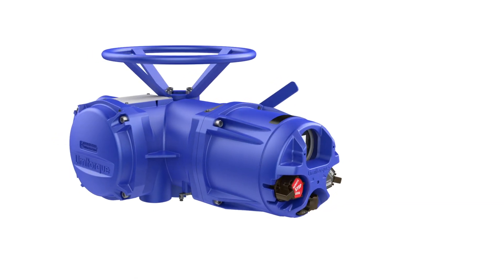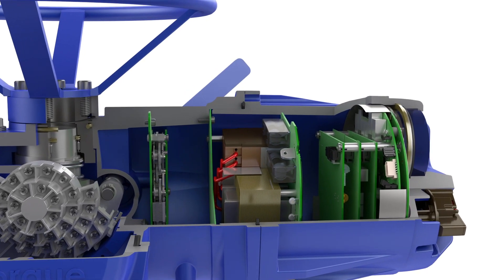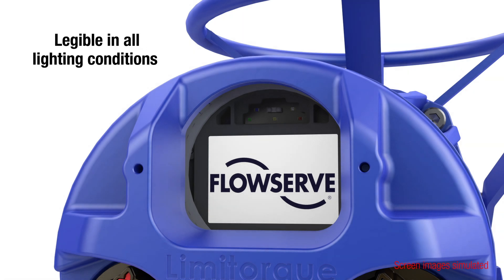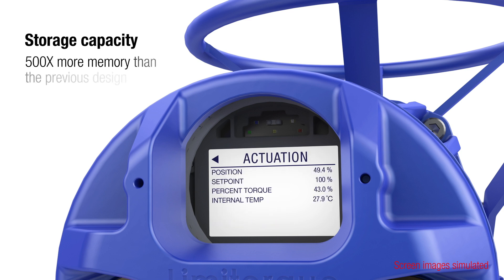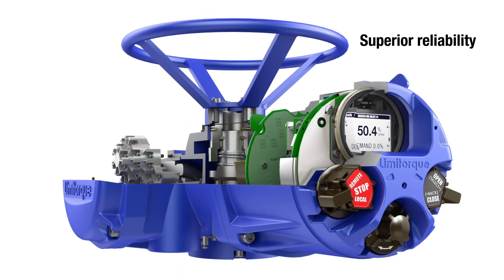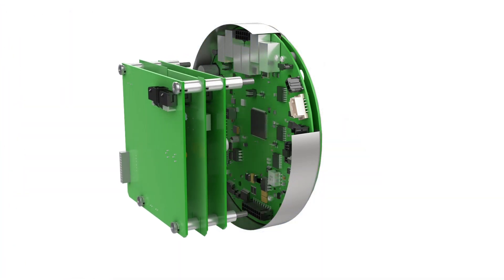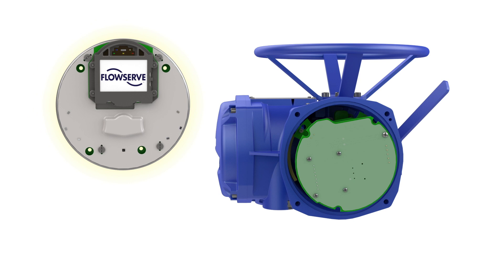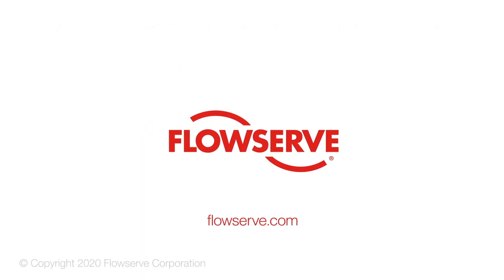Limitorque® MX Series B Actuator — Improved Reliability, User Experience and Advanced Diagnostics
The MX Series B (MXb) electric actuator is Limitorque’s next-generation, high- performance unit. It offers an improved user experience, superior reliability, and enhanced analytics.
• Up to 50% faster commissioning, setup and operation from a simplified menu structure
• Improved legibility owing to a larger, high-resolution LCD screen that extends viewing distance and detail
• Enhanced visualization of operational graphs, logs and trends data
• Isolated input/outputs to improve protection from outside interference
• Longer service life from higher-rated components for extended operating ranges and mean time between failure (MTBF)
• Easier maintenance with a new electronic connector design that allows quick access
• Increased memory with real-time clock (RTC) improves the quality of data captured
• Advanced diagnostics provide greater process visibility and control

This high-performance, three-phase actuator is designed to deliver in the most challenging applications in a variety of industries, including oil and gas, chemical, power and water. Moreover, the MXb actuator’s display and control electronics assembly are backward compatible and can be easily retrofitted to previous MX actuator models.